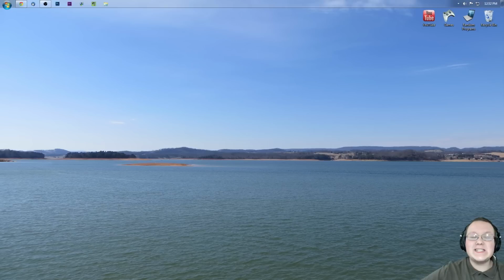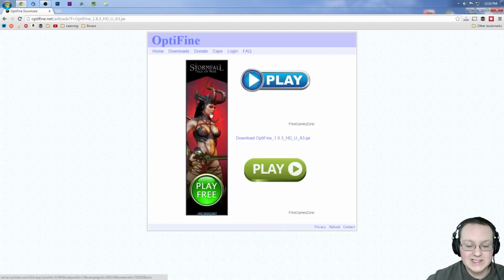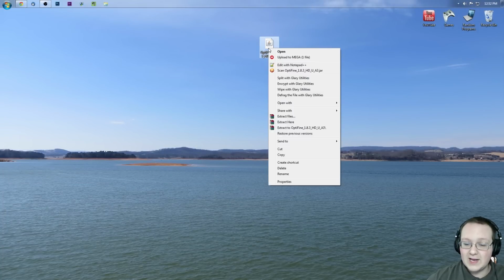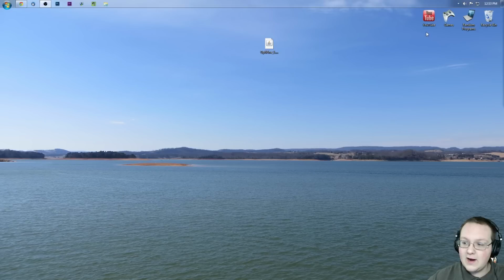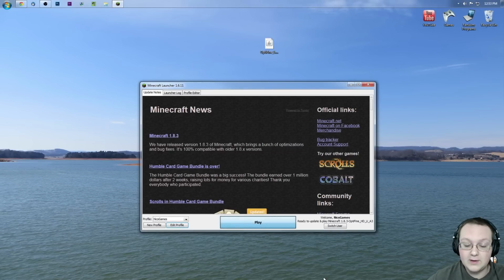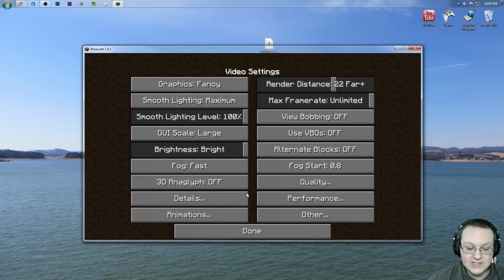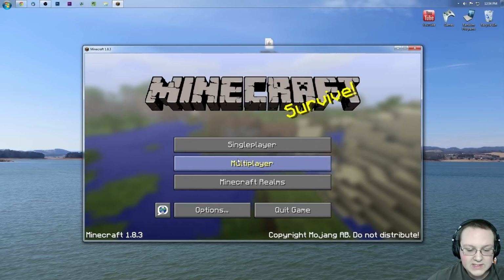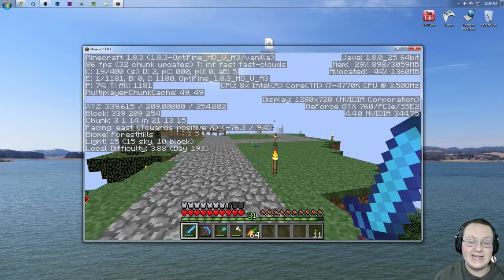How To Install Optifine In Minecraft 1.8.3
If you want to install Optifine in Minecraft 1.8.3, this is the video for you. In this video, I teach you exactly how to download and install Optifine in Minecraft 1.8.3. This mod allows you to increase Minecraft performance and allows you to get less lag in Minecraft 1.8.3! It really helps me out, and it means a lot to me!

About this video: This video teaches you exactly how to install the 1.8.3 Optifine mod allowing you to improve the performance of Minecraft 1.8.3. Optifine is the best mod in Minecraft 1.8.3 that will decrease your lag and allow you to play Minecraft even if you have a bad computer. With that being said, you do need to setup Optifine, and lucky for you, I've got a video on how to do just that- setup Optifine to run Minecraft 1.8.3 with no lag.

With that being said, I hope you enjoyed this video. It really helps me out, and it means a lot to me. Thank you in advance!